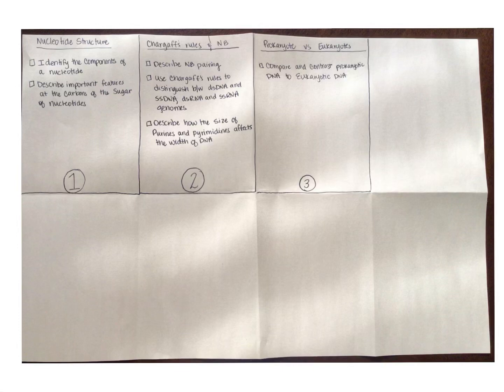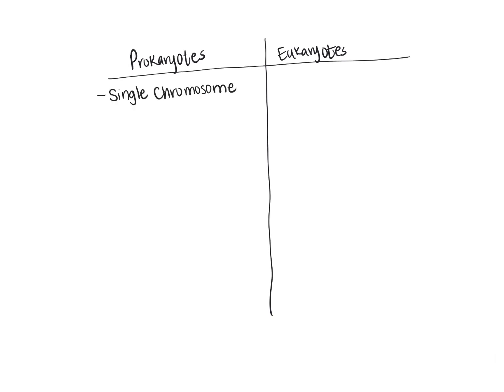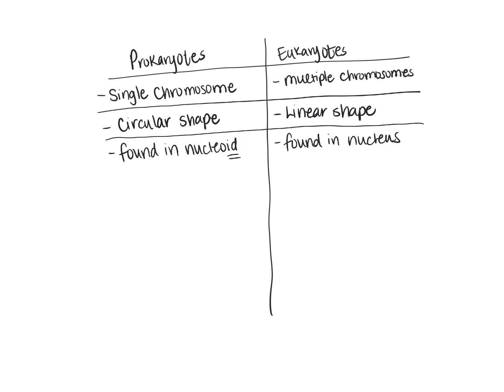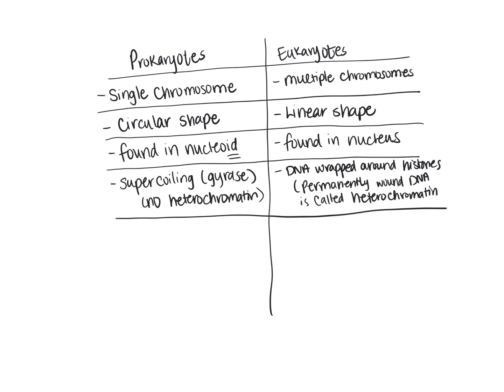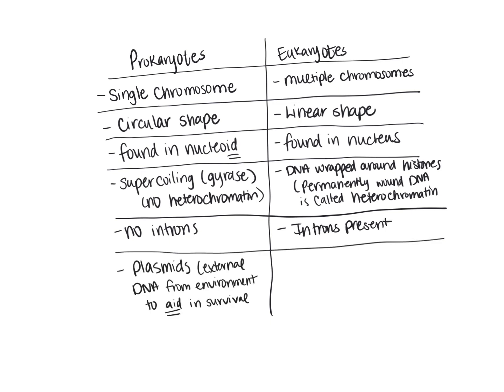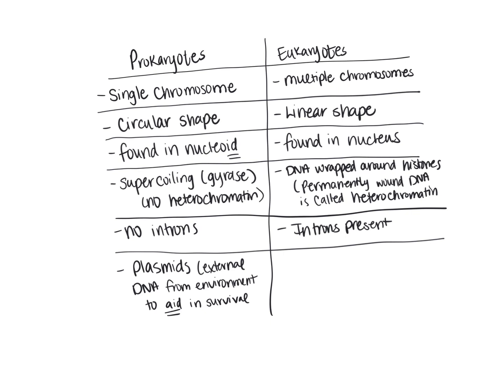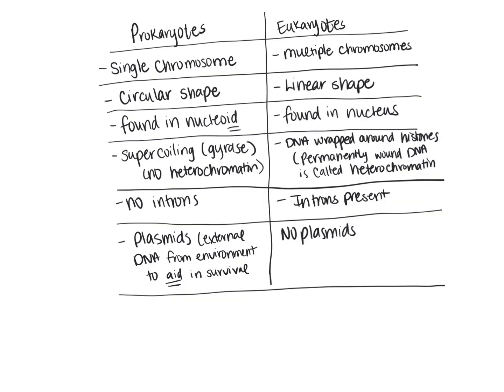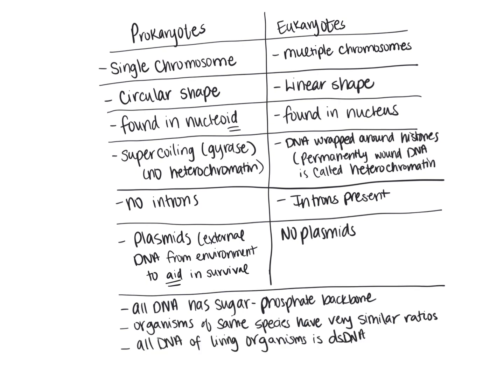DNA Notes Part 3 - Prokaryotic vs Eukaryotic DNA